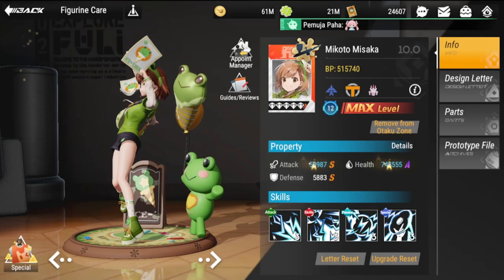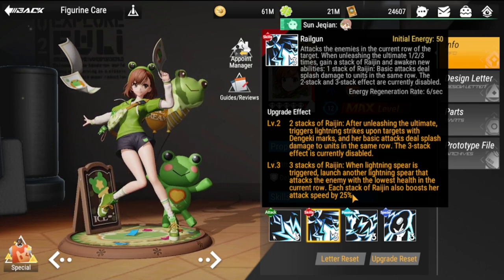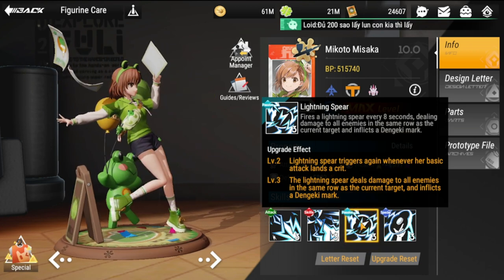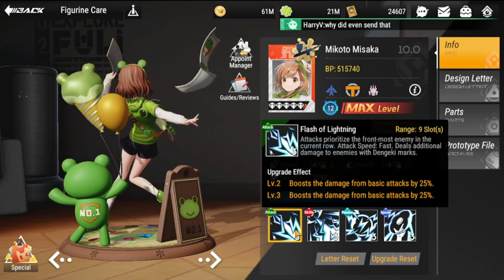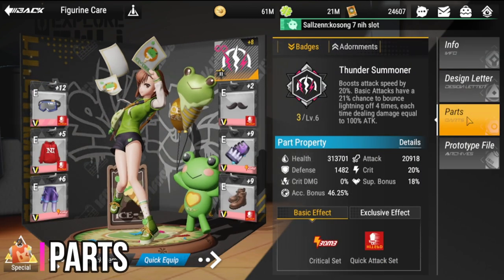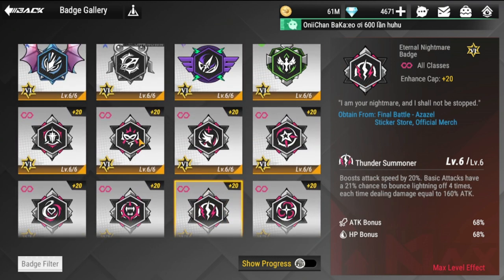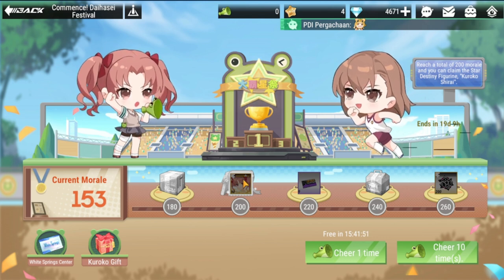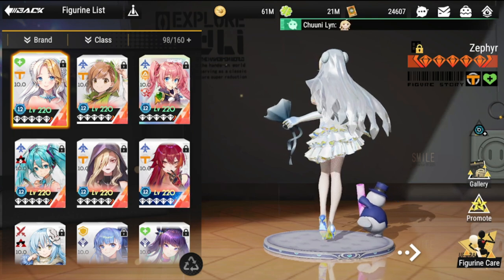[Figure Fantasy] Mikoto Misaka Build & Strategy Guide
Episode 576: Mikoto Misaka Build & Strategy Guide